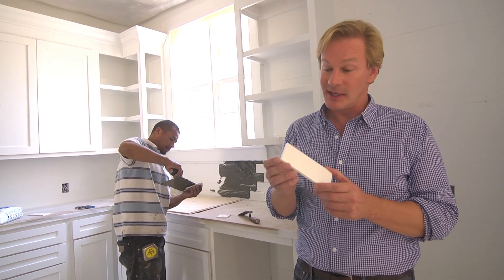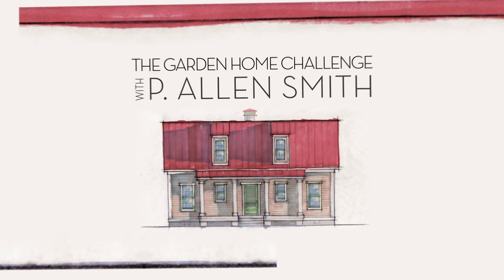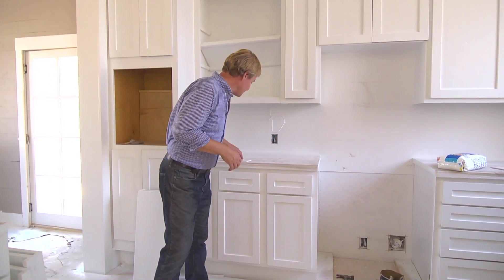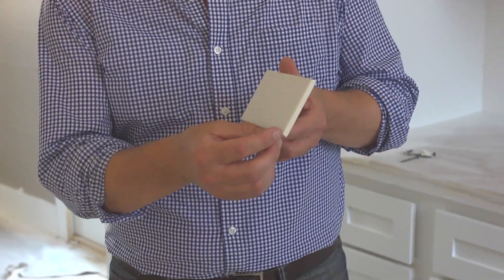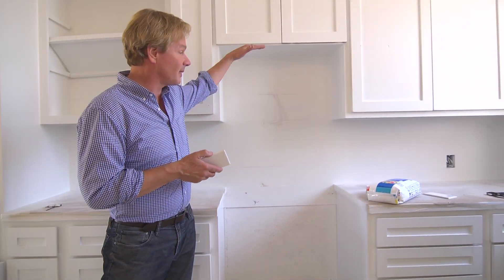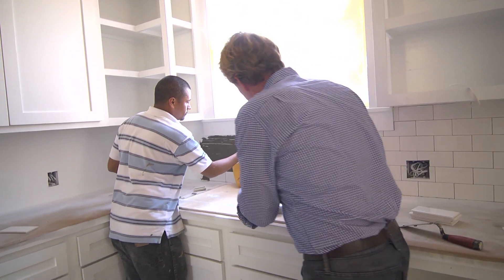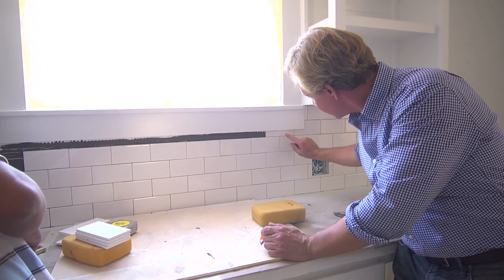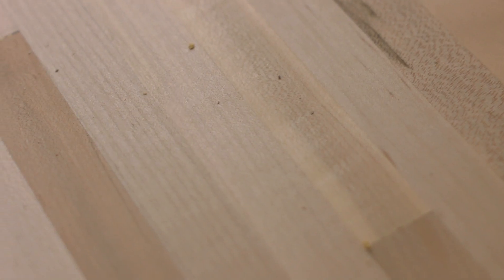Empire State of Kitchen | Day 116 | The Garden Home Challenge With P. Allen Smith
In today's episode, the Big Apple meets farmhouse chic, as Allen takes design cues from the subways of New York and uses the same type of tile to wrap around the kitchen!